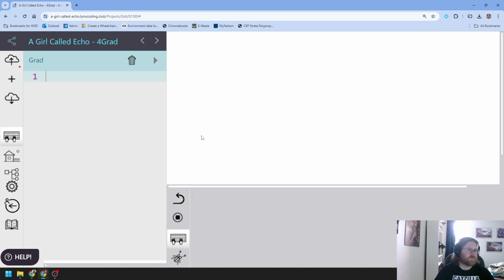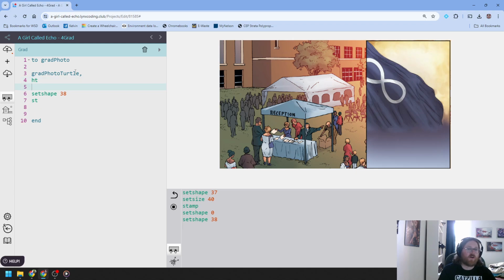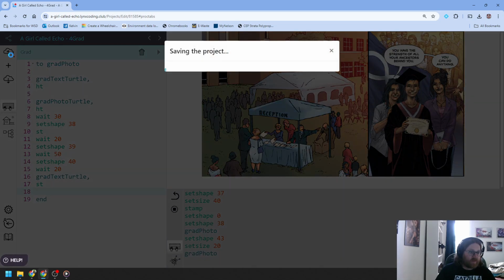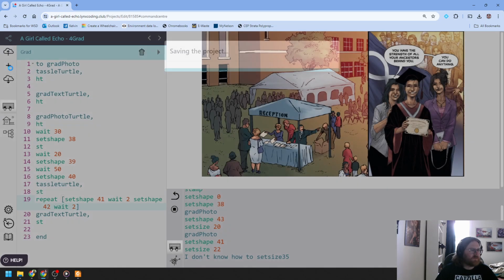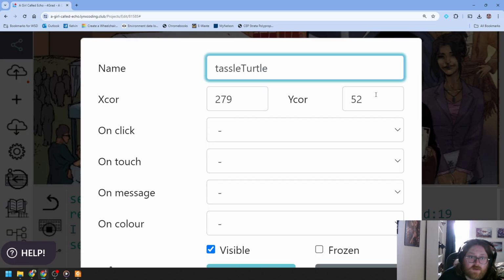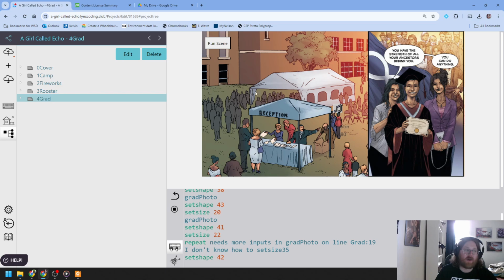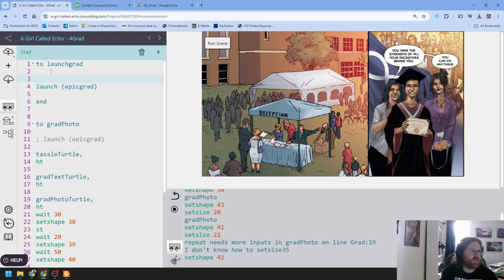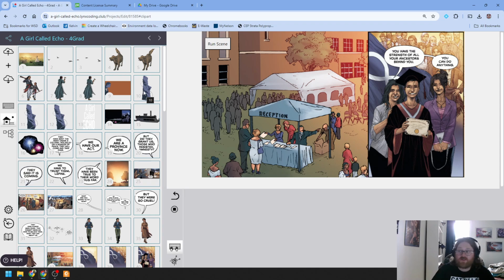Coding the Grad Scene